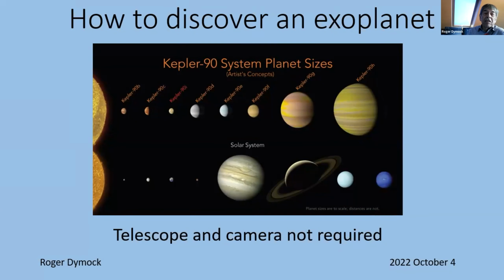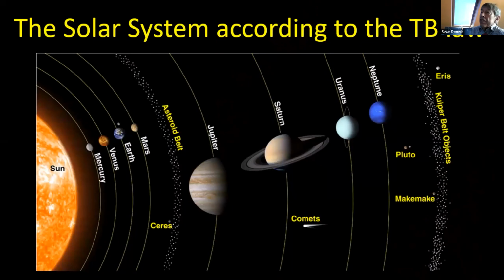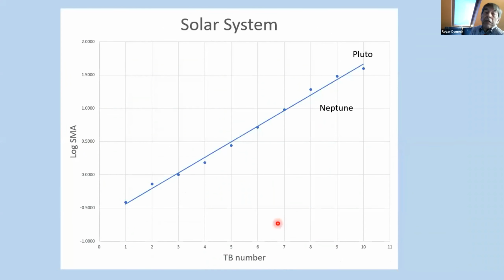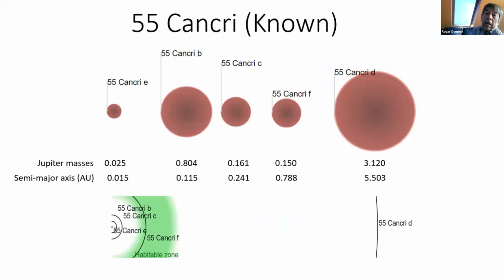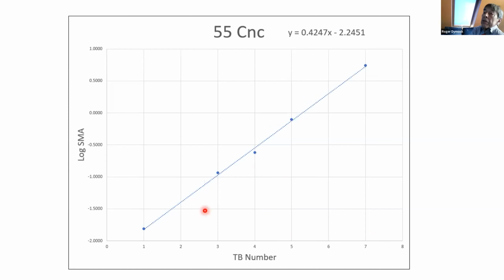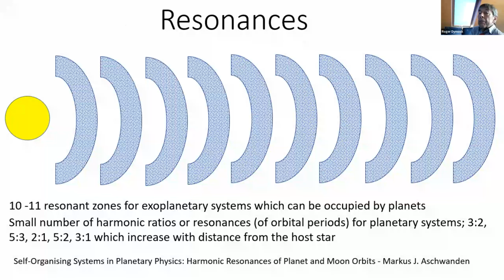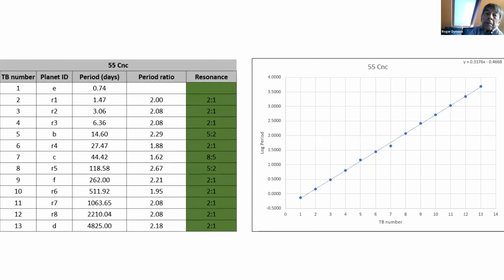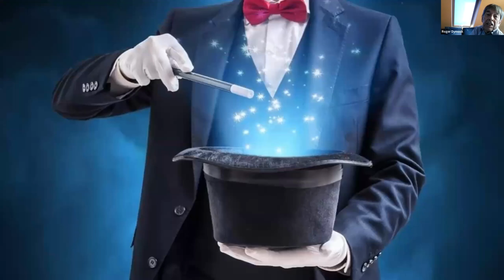Exoplanet Workshop 2022 - How to Discover an Exoplanet by Roger Dymock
Exoplanet Online Workshop - 12 Nov 2022 - Talk 4
How to discover an exoplanet (telescope and camera not required) with Roger Dymock